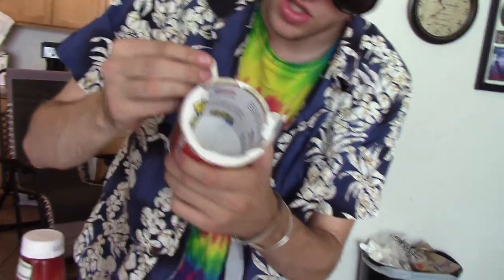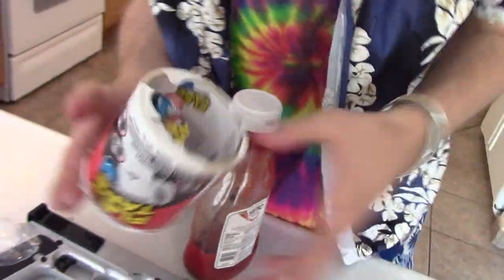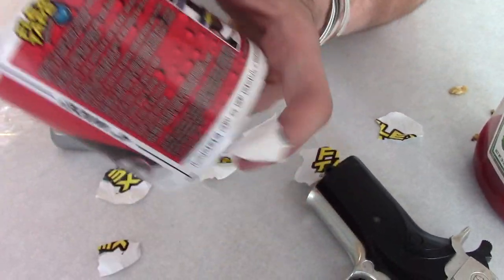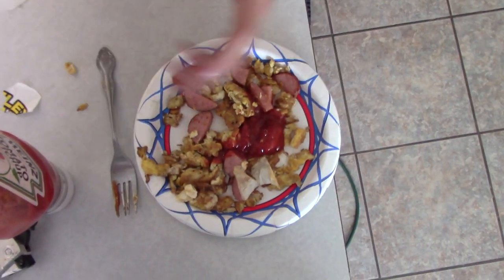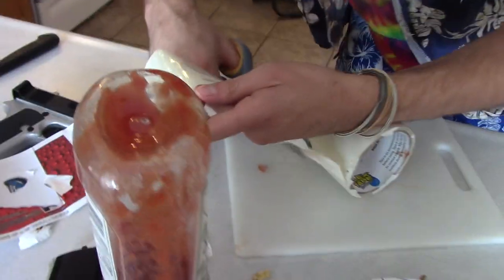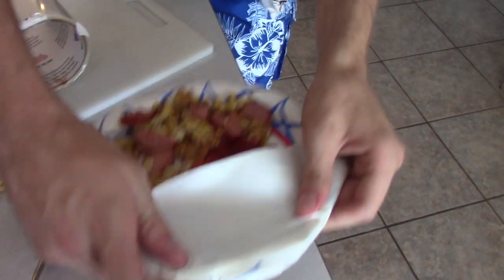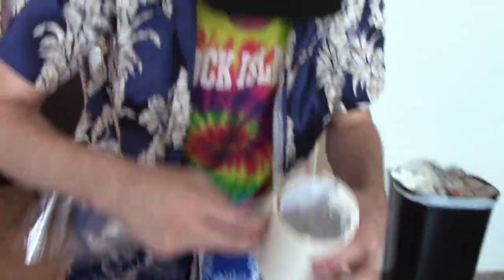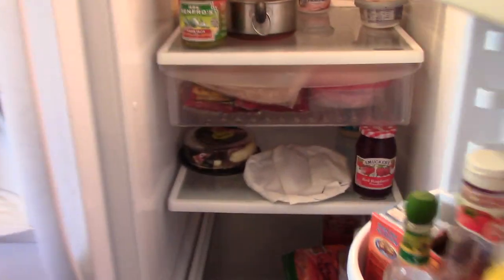How To Properly Open Flex Tape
Little bonus video that spawned from the White Boy Raps and Cooks Eggs music video!